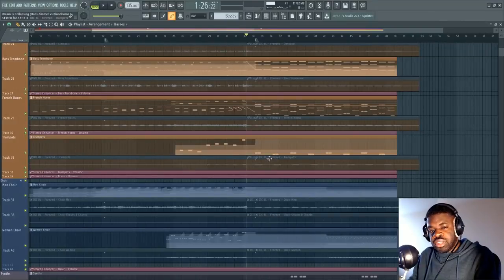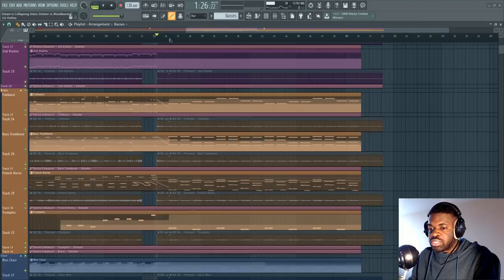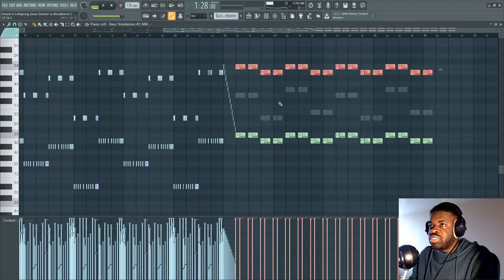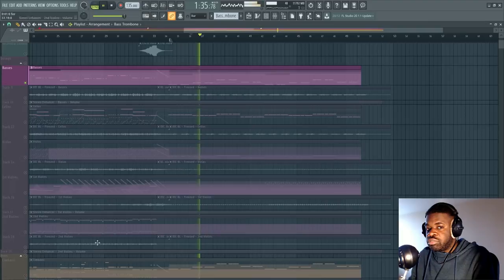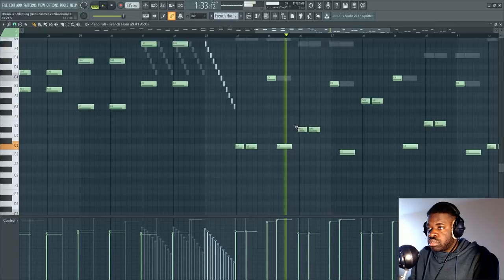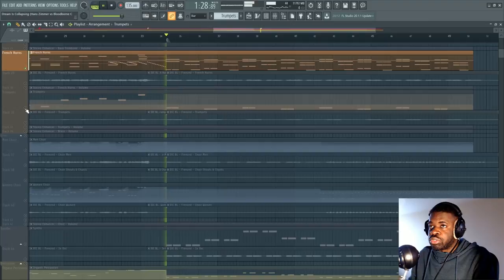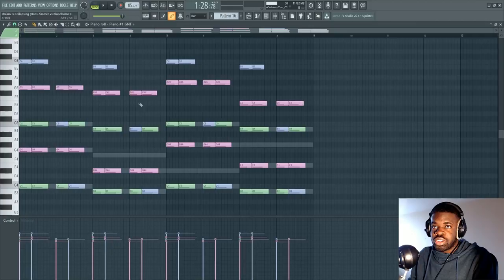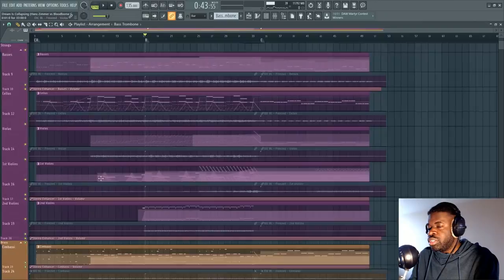How To Make Hans Zimmer's Epic Inception Brass in 5 Minutes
In this Wednesday's quick tip tutorial, let's talk about how to write orchestral music: specifically, how I recreated Hans Zimmer's insane Brass section in "Dream Is Collapsing", explained in 5 minutes.
🎻 LIBRARIES & SOFTWARE:
- CHOIR: Oceania, Metropolis Ark 1, Stormchoir 2
- WOODWINDS: CineWinds CORE, Nucleus, Metropolis Ark 1 & 3
- HYBRID PERCS & LOOPS: Damage, PercX, Decimator Drums, Cerberus
- PIANO: The Giant, Woodchester Piano, Spitfire LABS Soft Piano
- HARPS & OTHERS: CineHarp, Kontakt Factory Library
- SYNTHS: Juggernaut, Serum, Harmor, Jaeger, Evolution Atlantica,
- ORCHESTRAL SFX: Metropolis Ark 3, Palette Orchestral FX